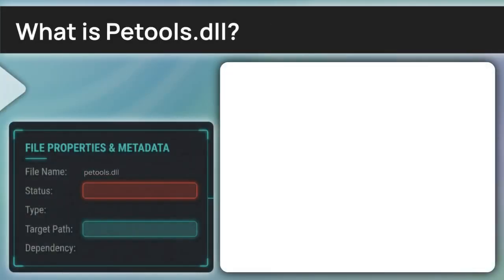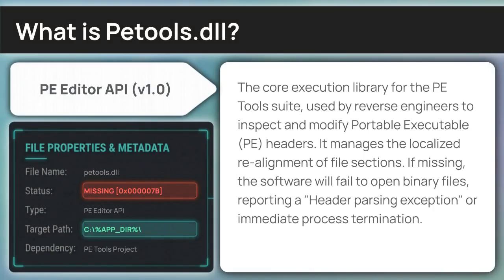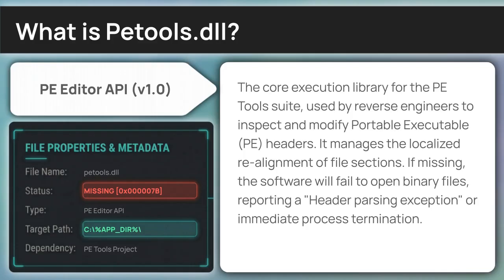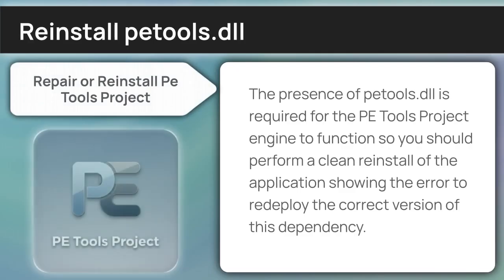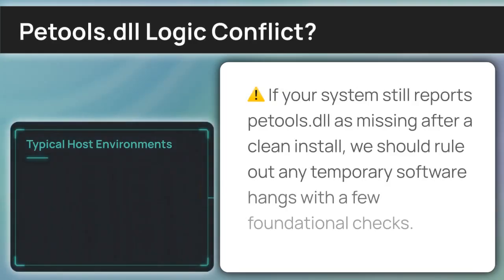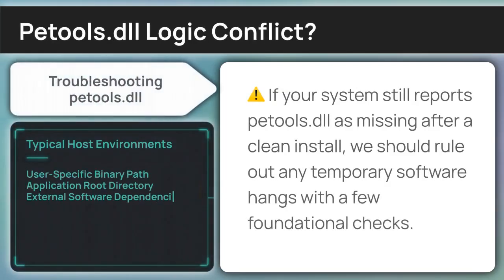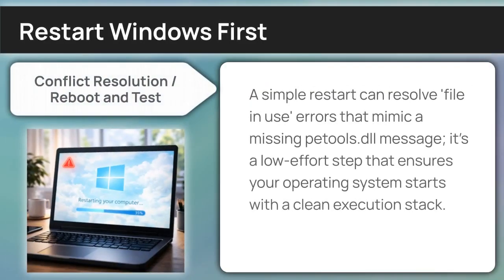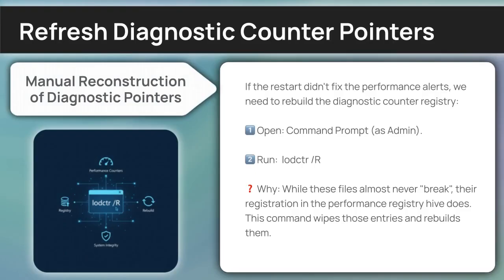petools.dll Missing? Fix PE Header Errors!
Petools.dll: Learn the Way to Troubleshoot Installation Problems from Missing or Corrupt DLLs in PE Tools Project. 🛠️⚙️ More information about a third-party optimization tool can be found

Wondering why Petools.dll suddenly isn’t available? In most cases, this points to a software installation issue rather than a hardware problem.

What is Petools.dll? The core execution library for the PE Tools suite, used by reverse engineers to inspect and modify Portable Executable (PE) headers. It manages the localized re-alignment of file sections. If missing, the software will fail to open binary files, reporting a "Header parsing exception" or immediate process termination.

Operating inside PE Tools Project, Petools.dll serves as a Software Utility Library DLL powered by the PE Editor API. This video explains practical steps often used to resolve related issues.

▶ File Breakdown:

- Restoring missing petools.dll files
- General diagnostic and troubleshooting resources
- Get facts about the petools.dll file

Timestamps:

00:00 - How to Fix petools.dll Missing Error Windows 11 Startup
00:18 - What Is petools.dll File and Why Errors Occur
00:46 - Reinstall petools.dll DLL File Correctly
01:07 - Restart Windows to Confirm petools.dll Is Fixed
01:25 - Fix petools.dll Error by Repairing Performance Counters
02:00 - How to Safely Fix petools.dll Without Viruses